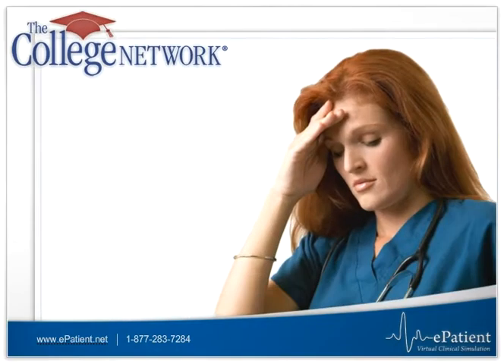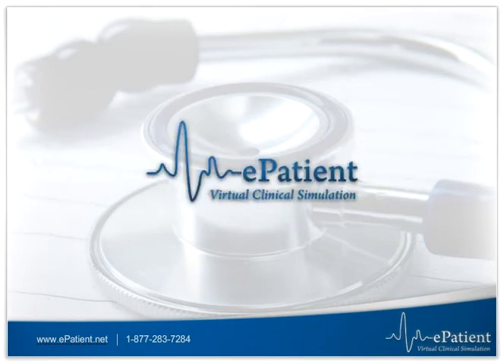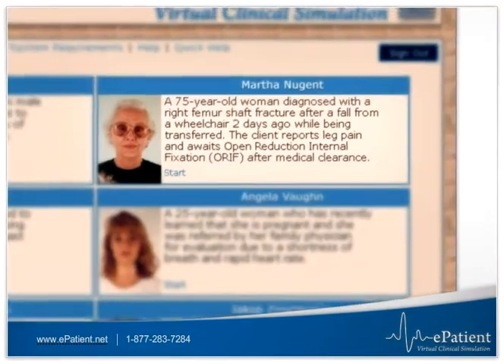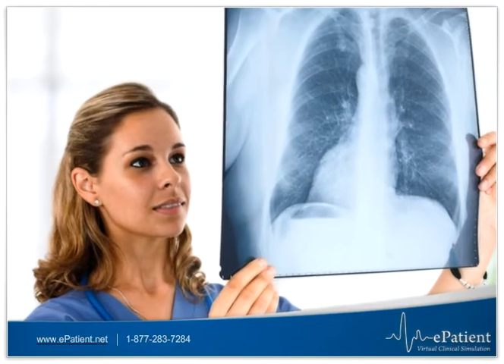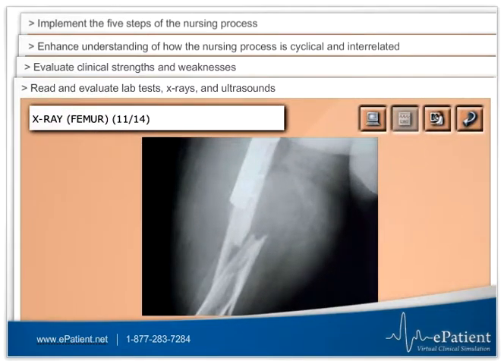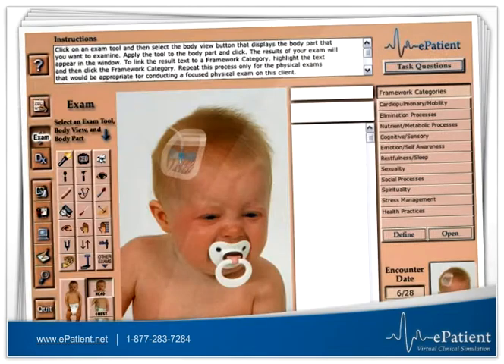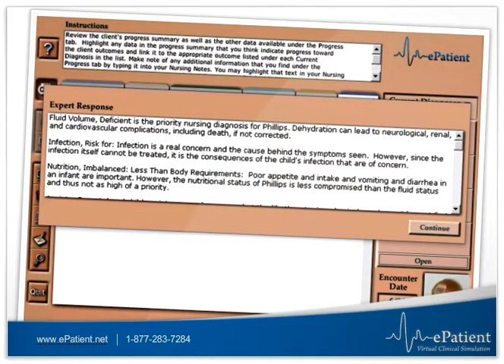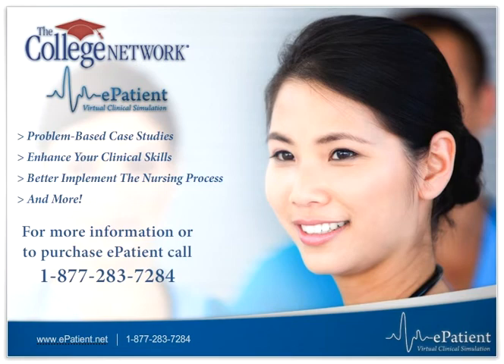ePatient® - Clinical Testing Prep Demo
Nurses looking to transition from LPN to RN can prepare for clinical testing using our cutting-edge ePatient® technology. ePatient is an online software application that simulates real-life clinical situations through patient case studies.